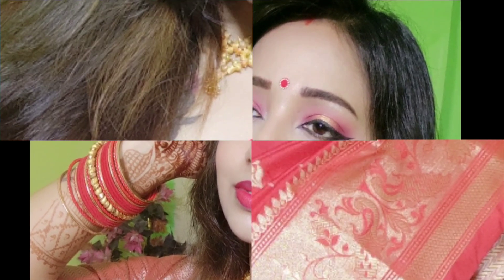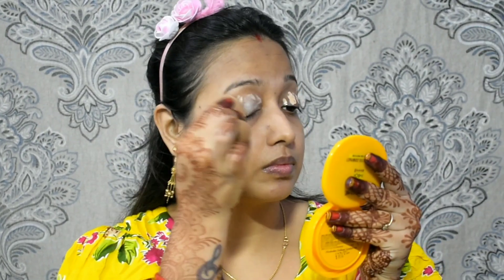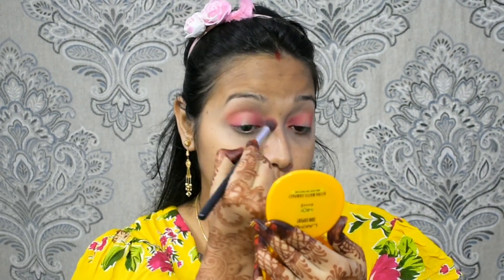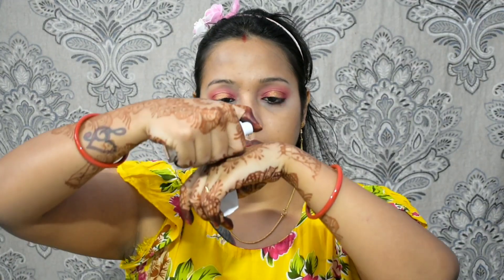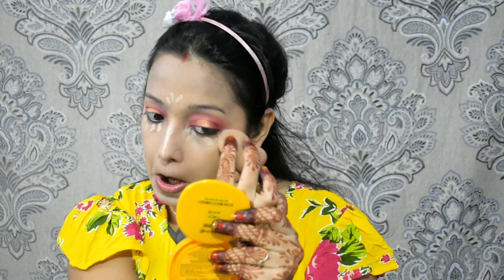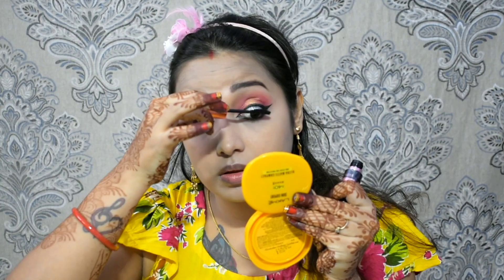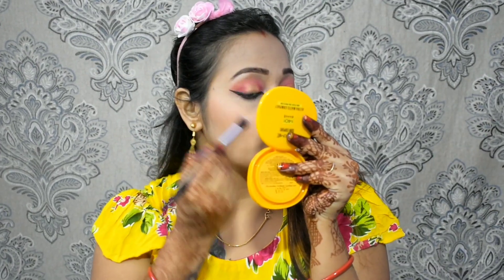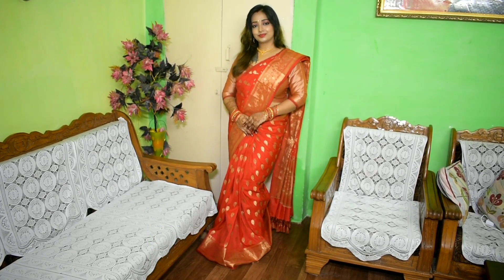GRWM// MY TEEJ MEHNDI, MAKE-UP ND OUTFIT// MAKEUP FOR RED SAREE ND LEHNGA / SIMPLE YET GLAMOROUS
Hi guys!!  In this video I m sharing with you my teej mehndi, make-up nd outfit. U can create this look for your red saree or lehnga nd also newly wedded can create this look for this karwachauth.